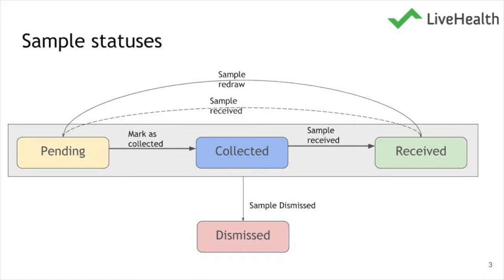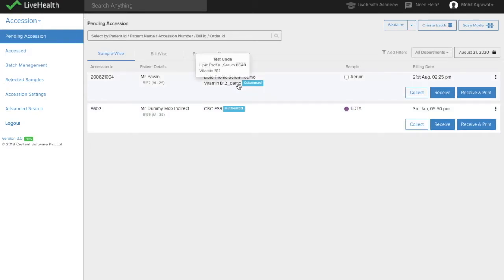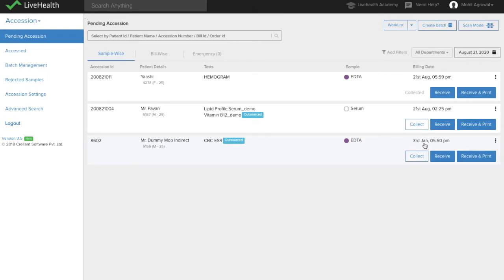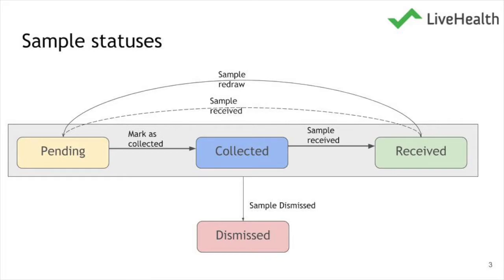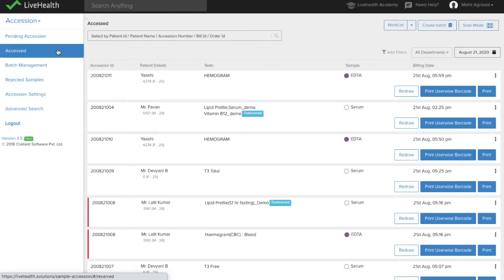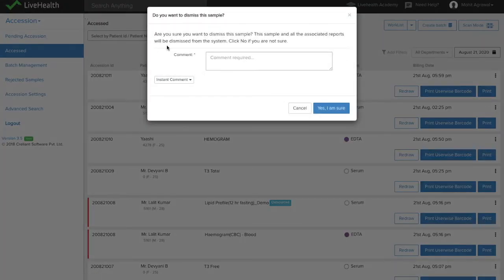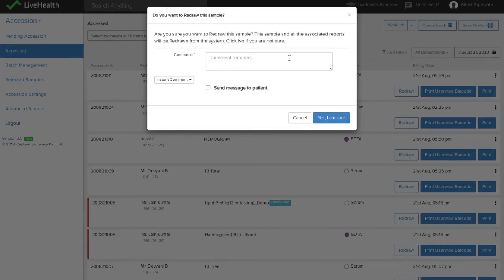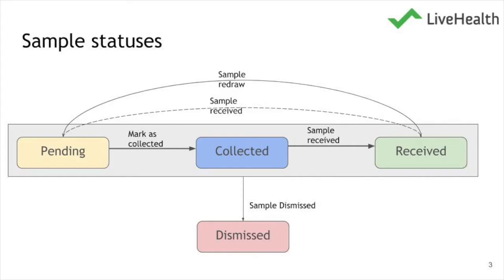Sample mamagement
Learn how to manage samples efficiently and effectively using creliohealth